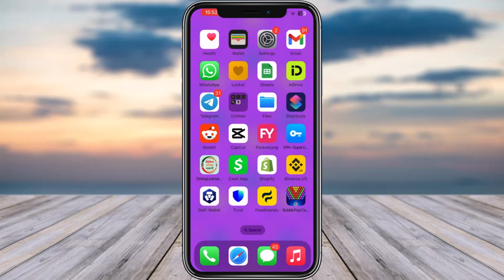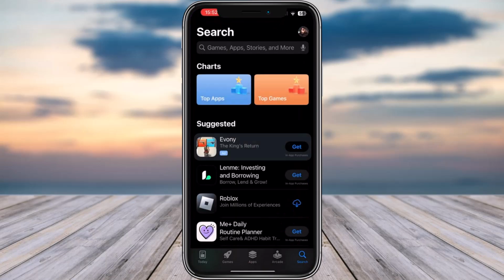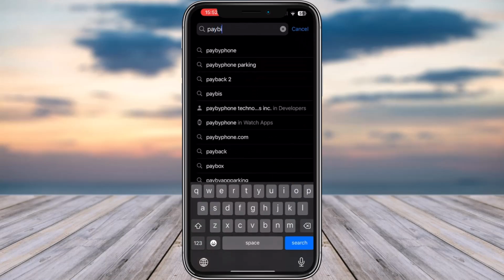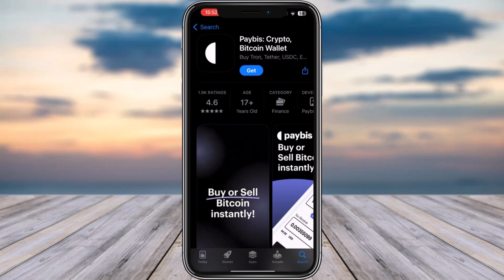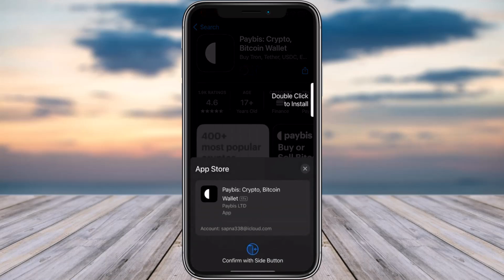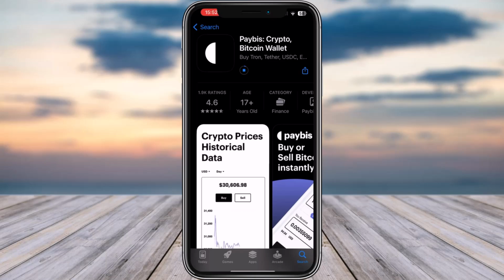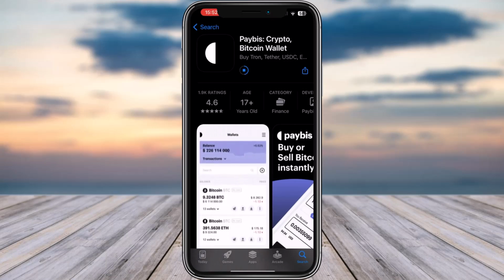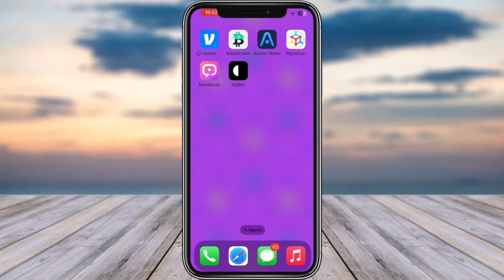How To Download & Install Paybis App !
Hello everybody, welcome back! Today, we’ve got another video for you. In this video, I’ll show you how to download and install the Baby App on your mobile phone.

Steps to Download and Install the Baby App:
Step 1: Open the App Store or Play Store

First, open your phone’s App Store (for iPhone) or Play Store (for Android).
Step 2: Search for Baby App

Go to the search bar at the top and type in Baby.
Step 3: Select the Baby App

Right away, you’ll see the app listed as the second option. It will show the Get button next to it. Tap on that Get option.
Step 4: Start the Download

For iPhone users, double-click and scan your Face ID or enter your password to confirm the download. The app will start downloading.
Step 5: Wait for Installation

Wait for the blue download circle to complete. Once it's done, the app will be installed automatically on your mobile device.
Step 6: Open the App

After installation, tap on Open and you’ll be able to start using the Baby App right away. It will also appear on your home screen.
That’s it! That’s how you can easily download and install the Baby App on your mobile phone.